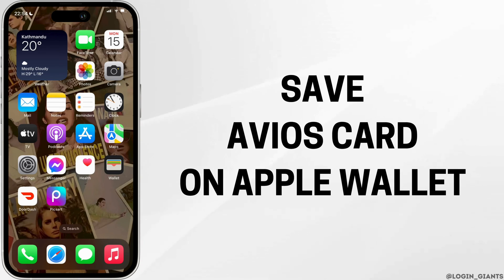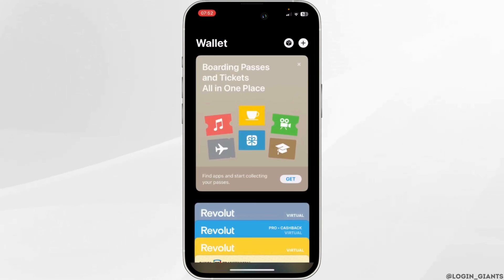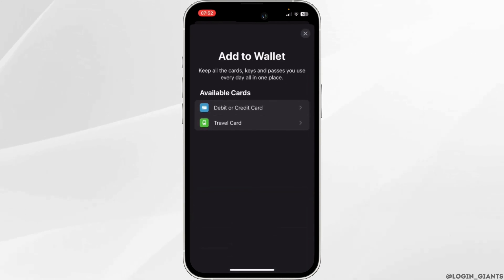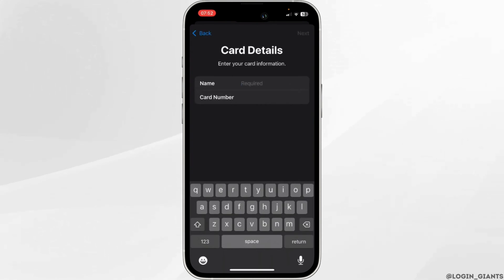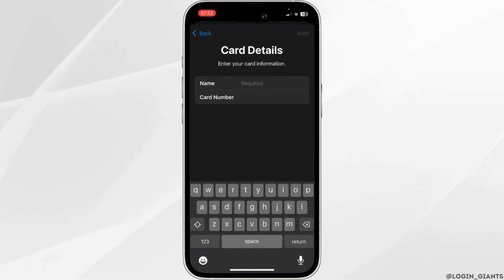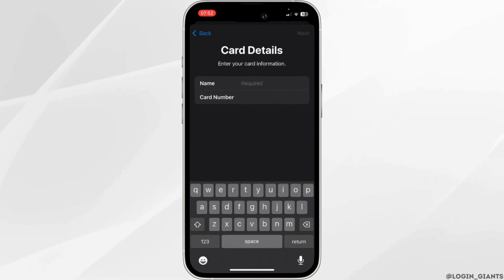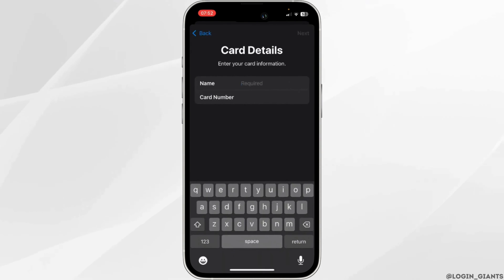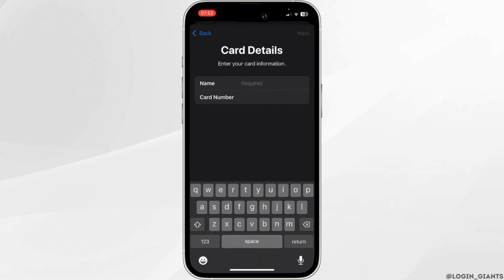How to Save Avios Card on Apple Wallet (Full Guide)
Saving your Avios card to your Apple Wallet provides convenient access to your loyalty points and benefits. Follow this full guide to learn how to save your Avios card on Apple Wallet.

In this guide:
0:00 - Introduction
0:05 - How to Save Avios Card on Apple Wallet (Full Guide)

Discover the steps to save your Avios card on Apple Wallet. First, open the Avios app on your device and log in to your account. Navigate to the section where your digital Avios card is located. Tap on the option to add your Avios card to Apple Wallet. Follow the prompts to confirm and authenticate the addition of your Avios card to Apple Wallet. Once added, your Avios card will appear in your Apple Wallet for easy access whenever you need it. You can use it to collect and redeem points seamlessly.

Enjoy the convenience of accessing your Avios card directly from your Apple Wallet with this full guide.